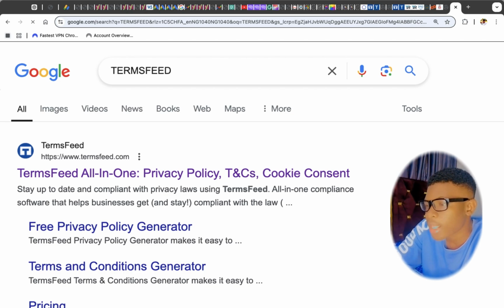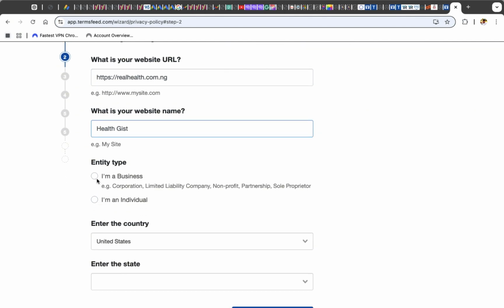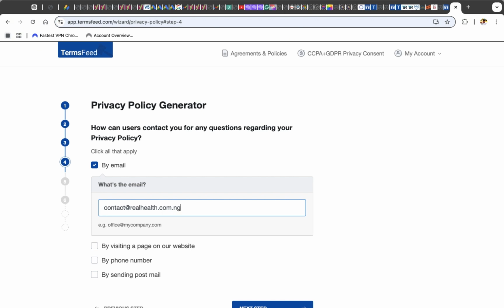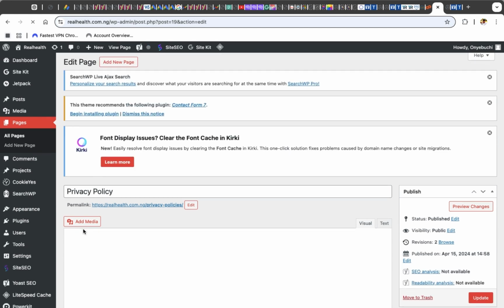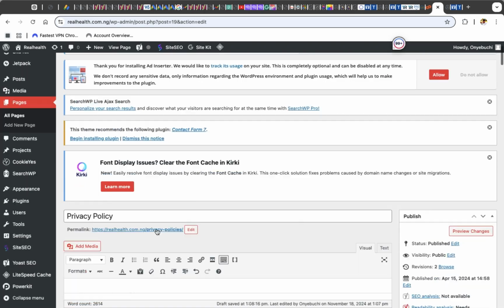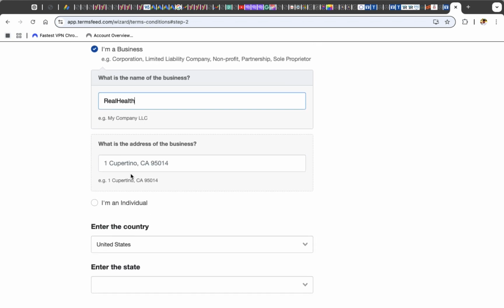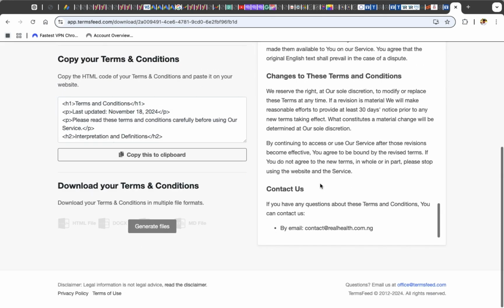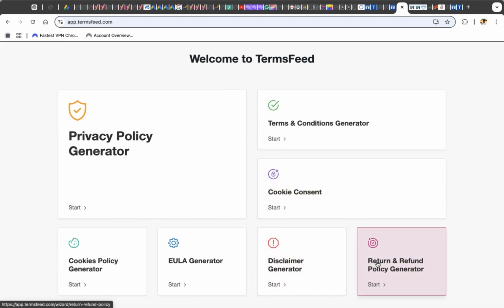HOW TO GENERATE PRIVACY POLICY AND TERMS & CONDITIONS FOR YOUR WEBSITE.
This video will guide you on how to generate privacy policy and terms & conditions for your website.